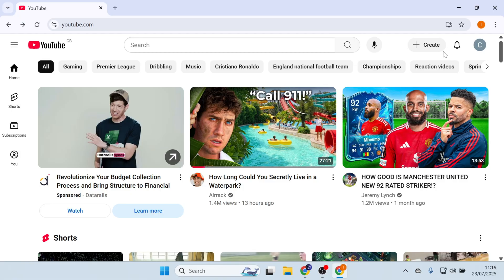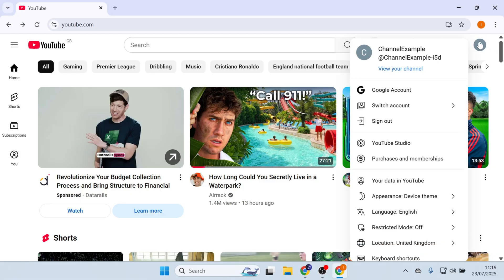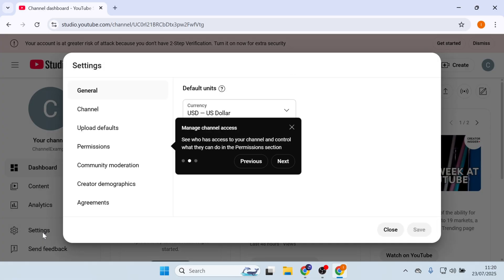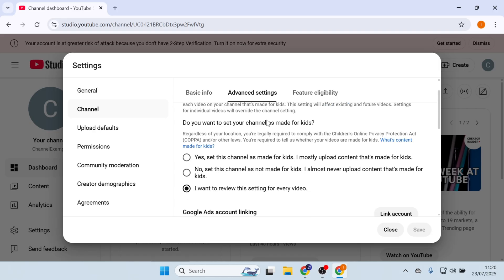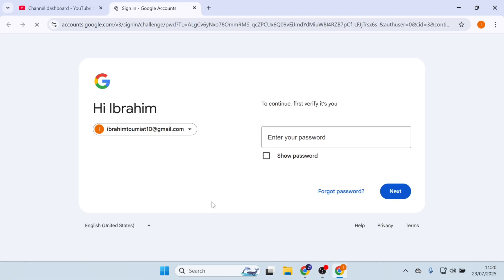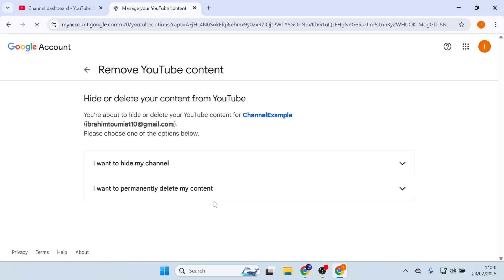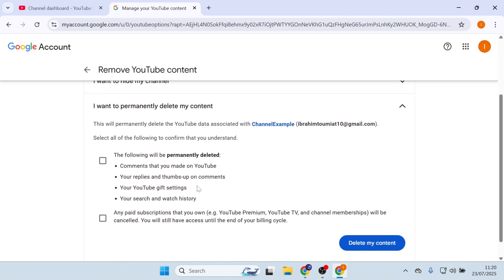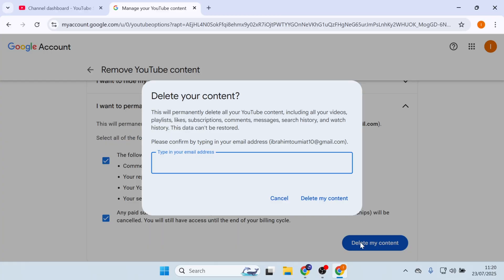How To Permanently Delete A YouTube Channel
Learn how to permanently delete a youtube channel, watch till the end👀